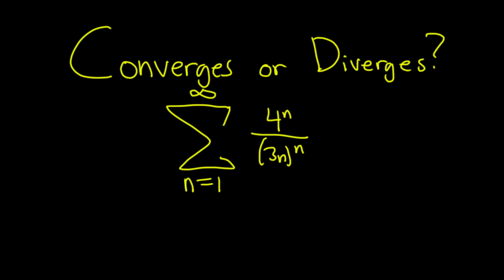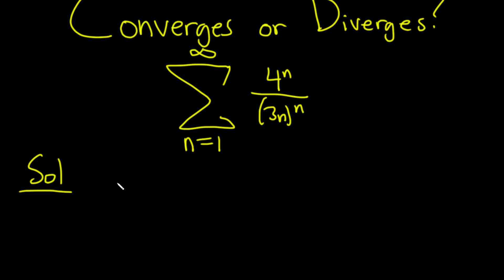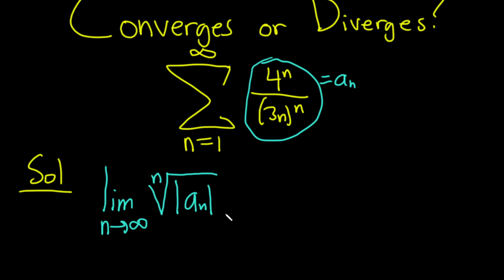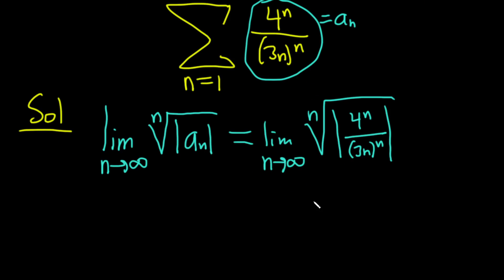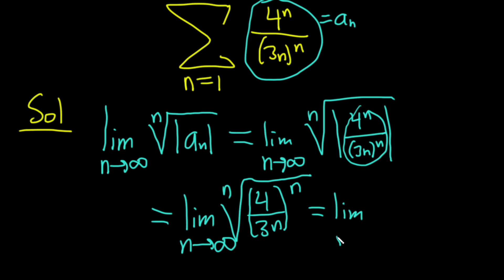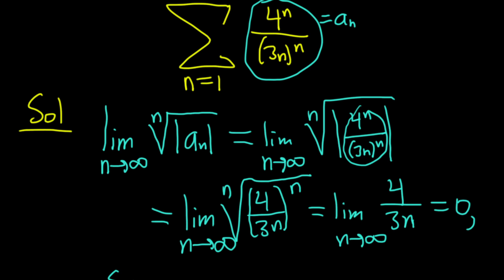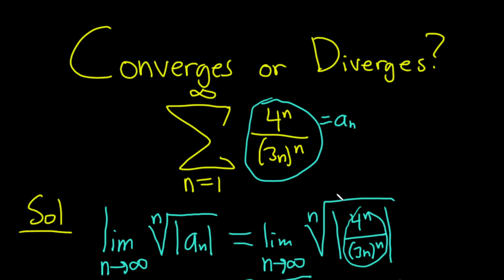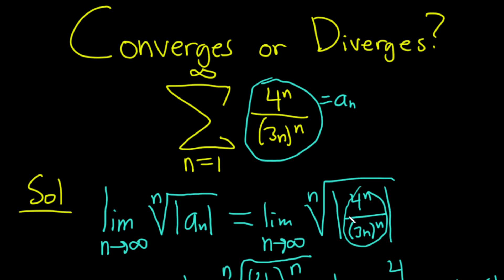Using the Root Test To Determine if an Infinite Series Converges or Diverges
We use the root test on an infinite series. It is the sum from n = 1 to infininty of 4^n/(3n)^n.